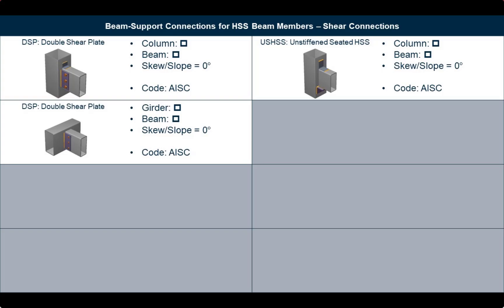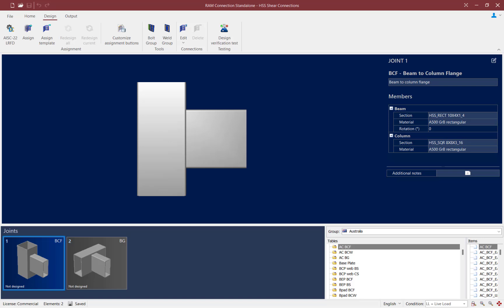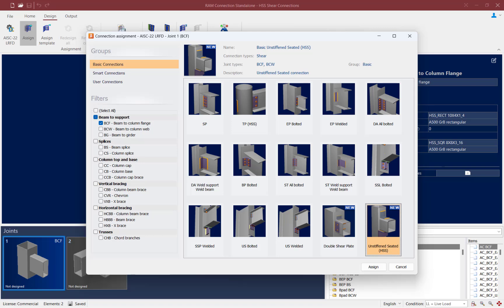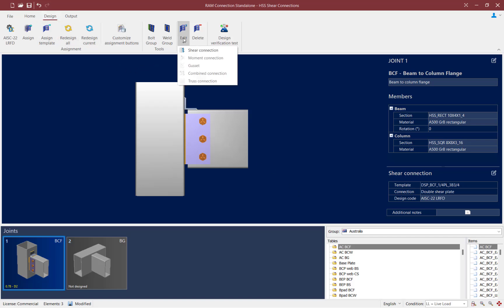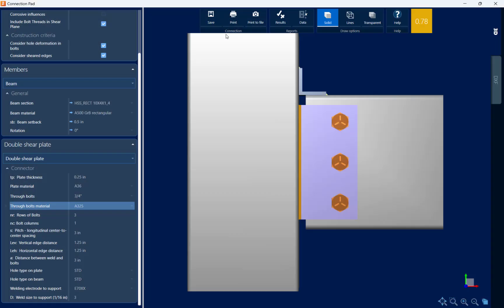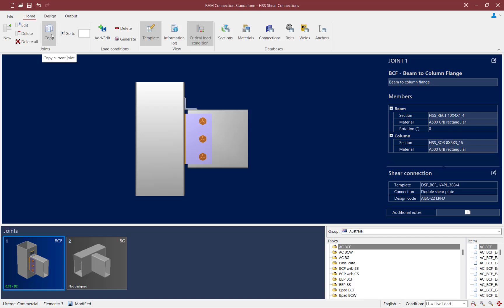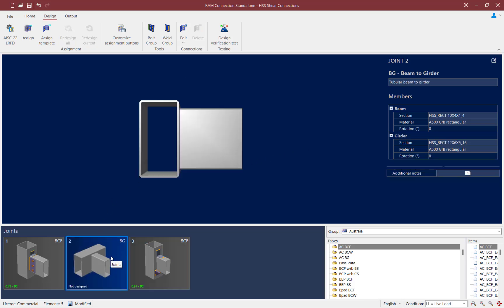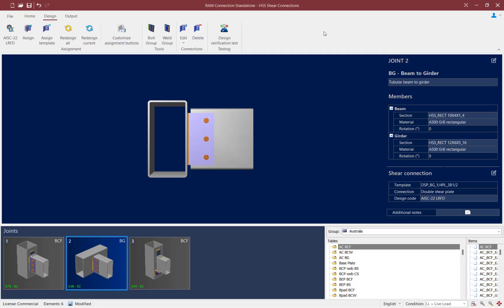Designing HSS Beam to Support Shear Connections in RAM Connection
In this video, learn how to design HSS beam to support connections in RAM Connection 2024.